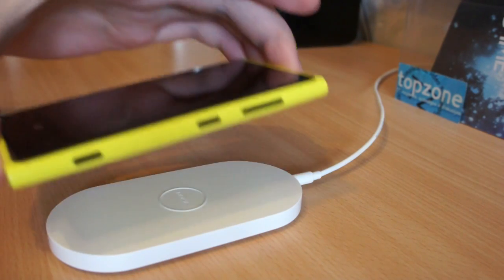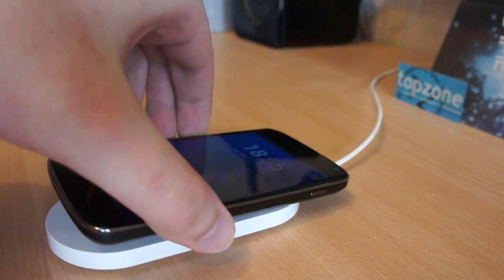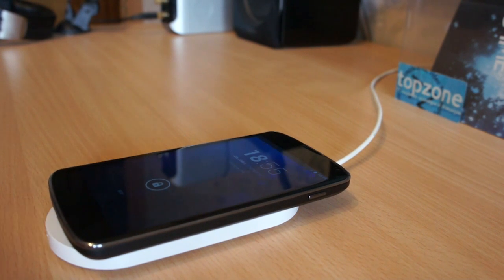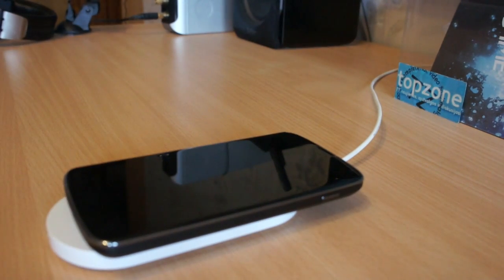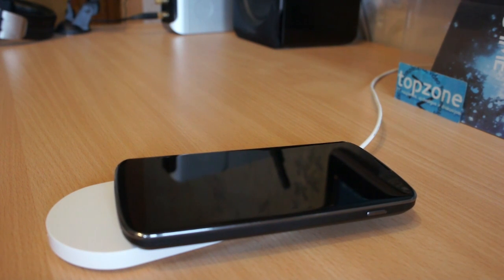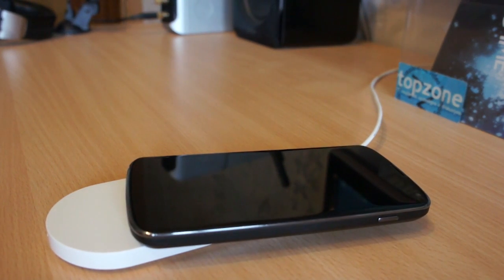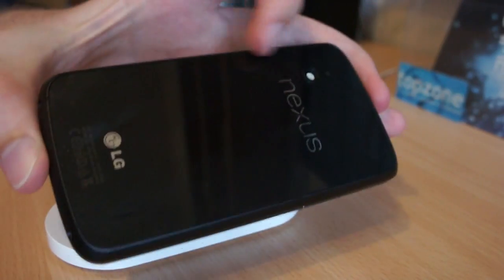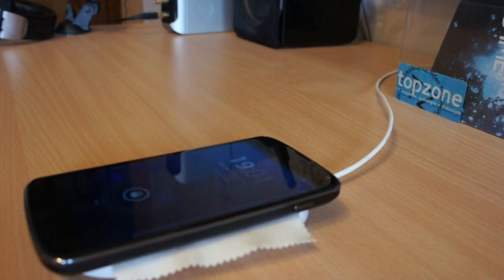Google Nexus 4 + Nokia DT-900 charger = wireless charging magic?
for more guides and reviews!

Interesting things happening with Nexus 4 on Nokia Wireless charging station.